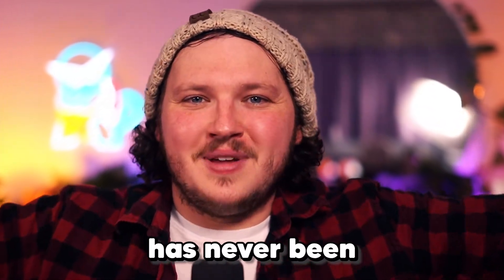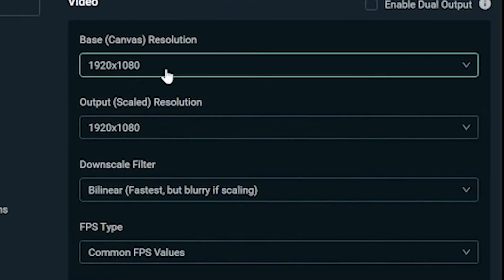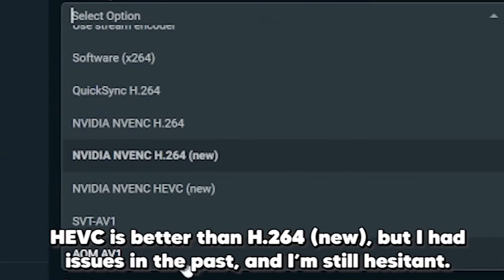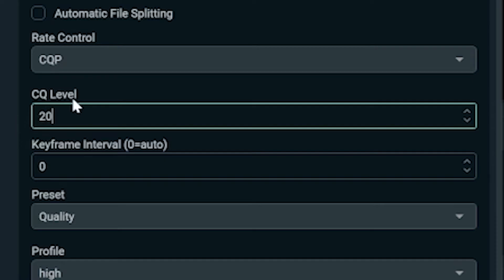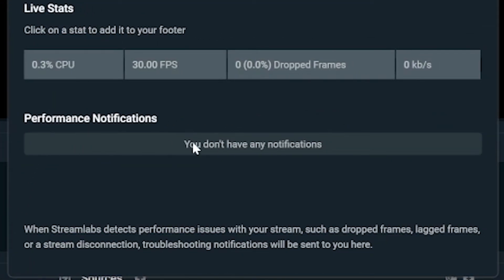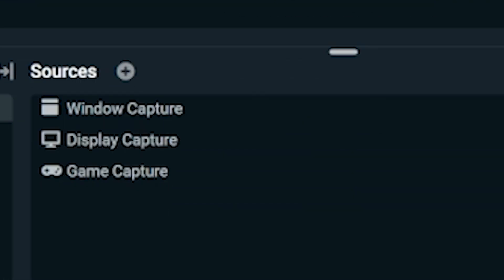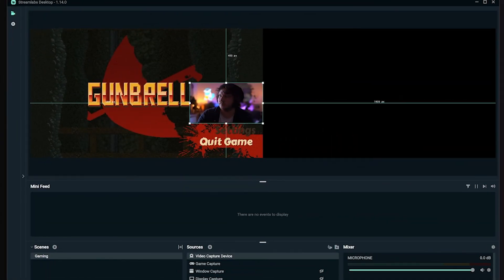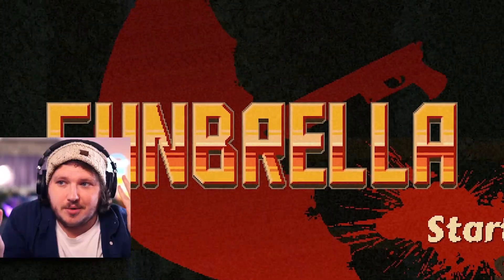How To Record Gameplay On PC With Streamlabs (Best Settings, Resolutions, and MORE)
Recording gameplay has never been easier, anyone can do it, but not many people can do it right…. Laggy footage, blurry footage, no sound at all!

We’re going to show you how to record game footage in OBS, all the settings to make the quality amazing, crisp, and clear, to make both your microphone and game sound perfect.

What Video Encoder to Use to Record Gameplay In Streamlabs

To make this straightforward, If you’re using any Nvidia card past the GTX 600, which was released in 2012, so likely any Nvidia card being used on a semi-new PC, you’re going to pick Nvenc H.264. This means you’re using a special chip on your graphics card to encode footage, this chip is separate and just used solely for encoding decoding, so it won’t affect your gameplay performance.

And, If you’re using a graphics card from before that, you’ll likely use x264 which will be using your CPU to encode or decode.

What Bitrate to use to Record Gameplay In Streamlabs

In the Encoder settings, you have Rate control, this will be CBR by default, which means you’re recording at the same bitrate all the time, and below that you set the bitrate of your choice, I found for 1080p 60fps that 16,000 - 18,000 gave me excellent quality for editing my gameplay footage later, but any higher was useless, but 8000 bitrate still gave me useable clean footage so if your PC is struggling, start there.

If you want to get a little more complicated in recordings, instead select CQP, which in short is smarter and will change the bitrate as needed so you’re not wasting data, this does mean rather than setting a bitrate you’re setting a CQ level, in short, low numbers here mean higher quality footage, high numbers mean lower quality, I found recording at 15 gave me footage that was perfect, and indistinguishable to viewers, but 20 will also give you totally useable footage, if your PC can’t handle 15, start at 20, and slowly lower it.

🕘 Timestamps:

0:00 How To Record Gameplay in Streamlabs
0:40 How To Install Streamlabs
1:09 Where to download Graphics and assets for Streamlabs
1:56 How To Set Base Canvas Resolution and Output Resolution In Streamlabs
2:20 How are Base Canvas and Output Resolution different in Streamlabs?
2:47 How To Set FPS In Streamlabs
3:09 The Best Streamlabs Settings for gameplay recording
3:24 How to change recording path in Streamlabs
3:36 How to change recording format in Streamlabs
4:01 What Video Encoder to use in Streamlabs for recording gameplay?
4:55 How to change Audio Tracks in Streamlabs Settings
5:03 Best Streamlabs Settings for recording Gameplay with NVENC Encoding
5:24 What Bitrate to use for recording gameplay in Streamlabs
5:52 What Bitrate to use to record 1080p Gameplay footage?
6:03 Why you should use CQP instead of CBR in Streamlabs
6:20 What CQ Level to use for recording gameplay in Streamlabs
6:40  Streamlabs Settings for Recording Gameplay - Preset, Tuning, Psycho-Visual Tuning, GPU, and B-Frames
7:05 Best Streamlabs Settings for recording Gameplay with x264 Encoding
7:33 How to fix bad footage in Streamlabs
7:44 How to use the Streamlabs Stats Panel
8:07 What are Dropped Frames In Streamlabs
8:15 What are Lagged Frames In Streamlabs
8:34 What are Skipped Frames In Streamlabs
8:50 How To Add Gameplay Audio In Streamlabs
9:19 How To Change Audio Volume in Streamlabs
9:50 How To Separate Audio Track Recording In Streamlabs
10:31 How To Use Game Capture In Streamlabs To Record Gameplay
 11:11 How To Use Window Capture In Streamlabs To Record Gameplay
11:29 How To Use Display Capture In Streamlabs To Record Gameplay
11:41 How To Add A Webcam Source to Streamlabs
12:00 How To Record Gameplay and Webcam In Streamlabs Separately
13:09 How To Record Gameplay In Streamlabs
13:24  How To Convert or Remux MKV files to Mp4 Files In OBS
14:00 How To Edit Dual Source Recordings In Post
14:46 How To Edit 6 Audio Tracks from Streamlabs In Post

SOCIAL